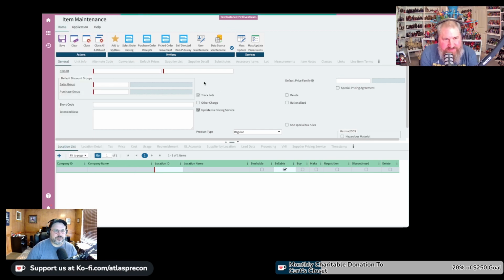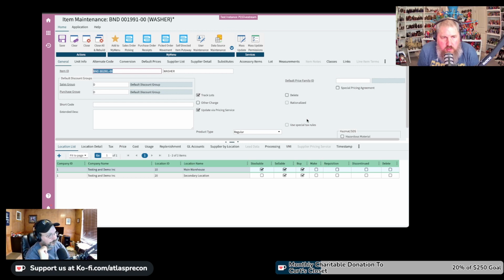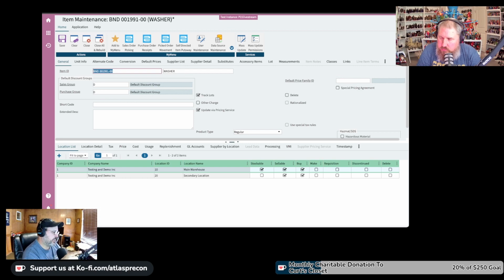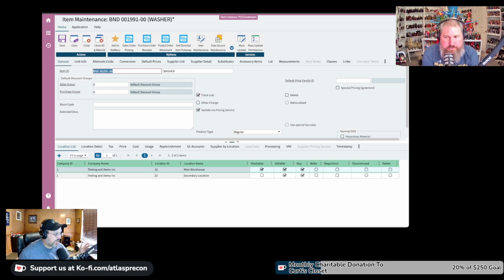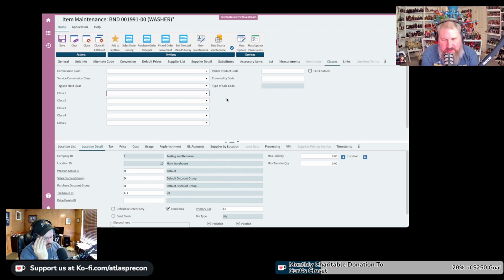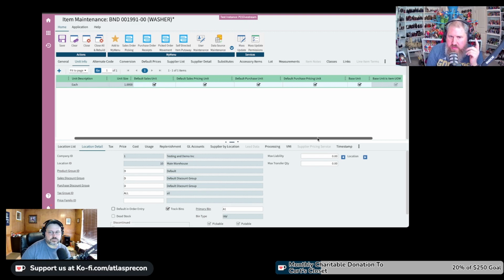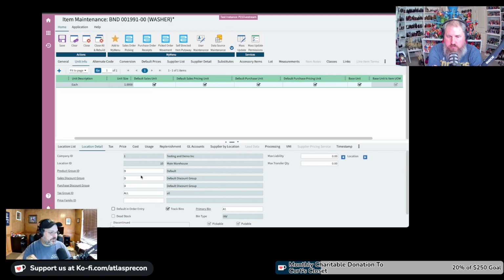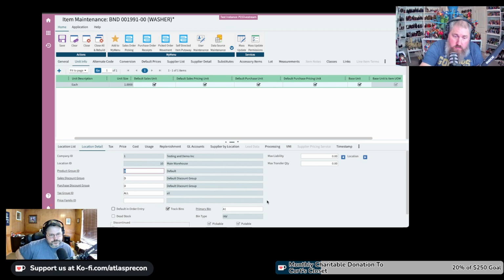Item Field Planning: P21 Fundamentals